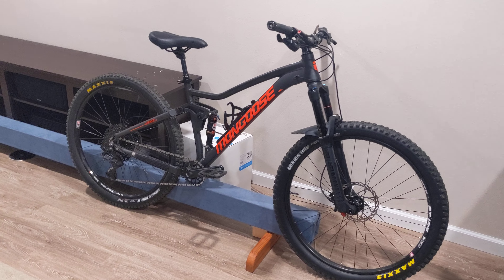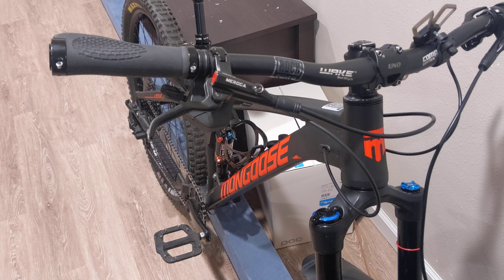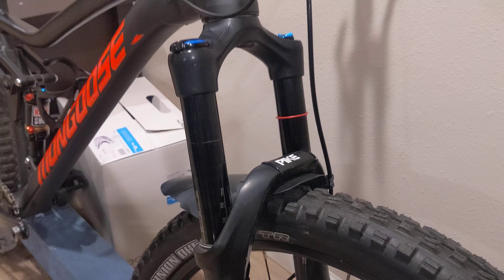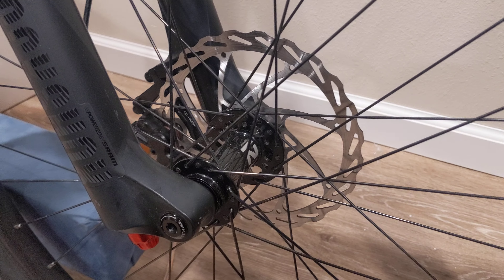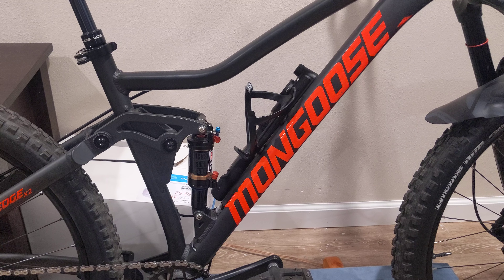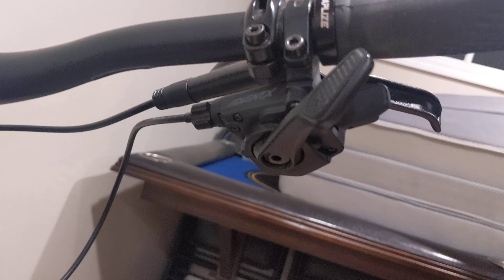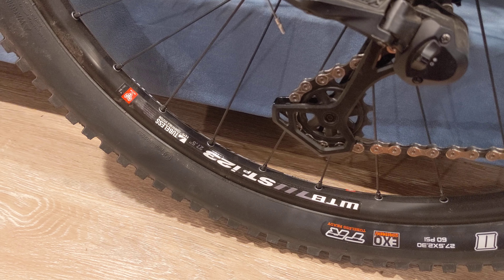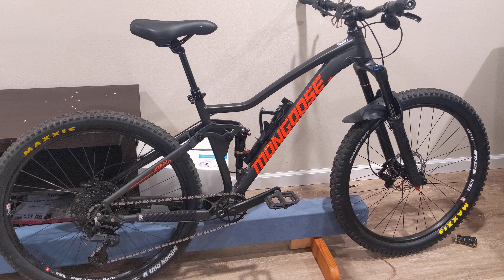Mongoose Ledge X2 $1700 setup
Mongoose Ledge X2, rockshox pike, meroca 4, wtb, maxxis, raceface, dnm air shock, advent x, ledge x1, budget bike, Walmart bikes, mongoose, 27.5 fork, 27.5 mtb, mtb

link to mongoose ledge x2